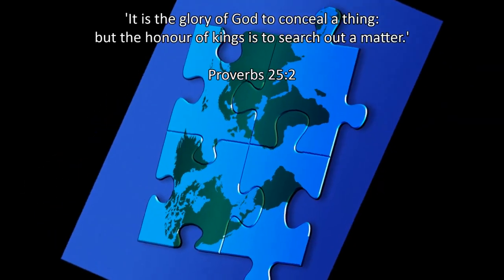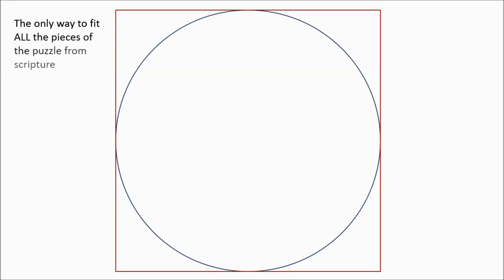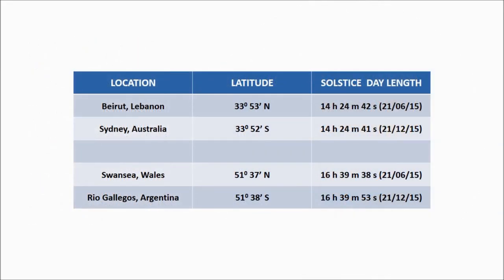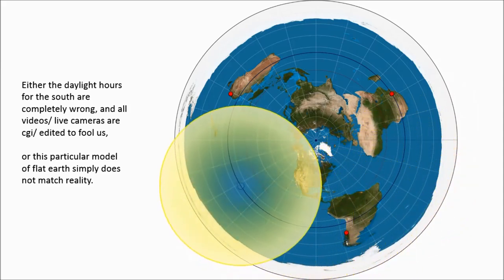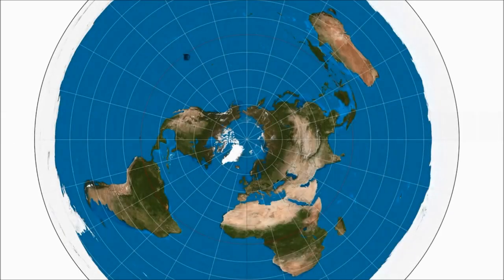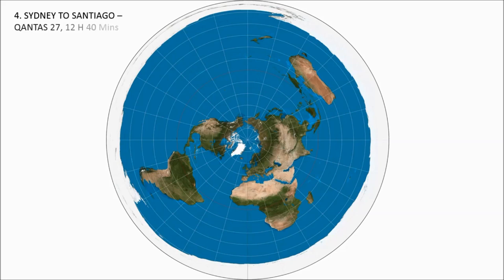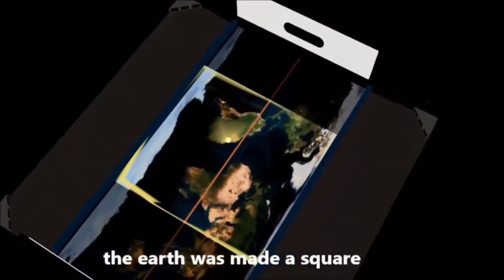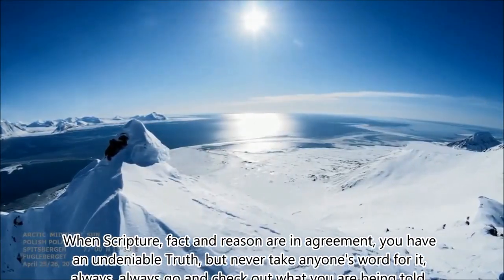WHY the official FLAT EARTH model is WRONG, and WHY it matters...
Do you want more people to realise the lies of NASA, Heliocentrism and that the rotating baal earth in outer space is a massive deception?

One of the major reasons why they don't is because the 'official' flat earth society/ gleason's disc/ 1-poled circle model is not reality, and is quite easily proven as false from both scripture and observations.

When people look at the ae circle/ UN flag model and realise it can't even explain night and day properly, they don't believe any of it and remain exactly where they are, under the illusion of the occult mass programming/ globe indoctrination.

Being unable to investigate your own beliefs, or to debate ideas without emotional outbursts, is the sure sign of cult programming/ brainwashing, especially when you didn't formulate the ideas yourself and they actually came from someone else.

Darren Nesbit presents Earth is a flat square, proven from scripture, evidence and reason, for your consideration...

video uploaded onto the New Horizons Extra channel with kind permission from Darren Nesbit:

Please note: New Horizons does not endorse, or necessarily agree with, the content or views expressed in this video production. We do however, encourage people involved with the New Horizons group to express themselves and their art in any way they deem fit.

New Horizons believes in Free Expression, speech and ideas... and will always seek to encourage that ethos.